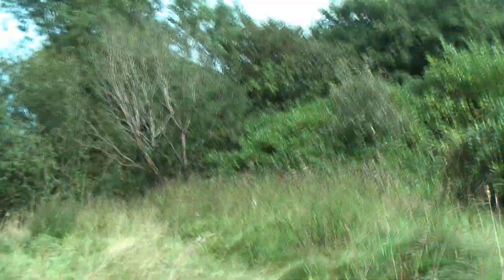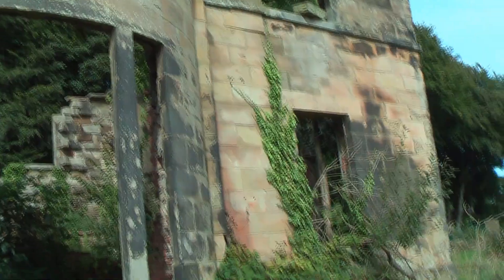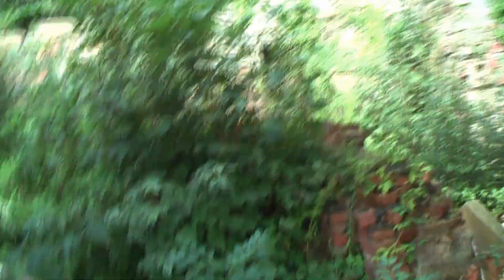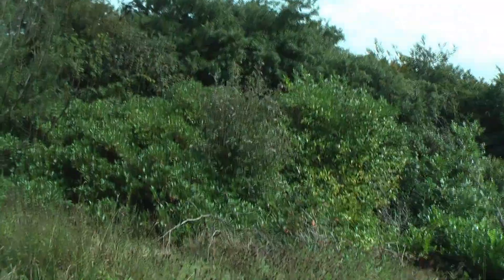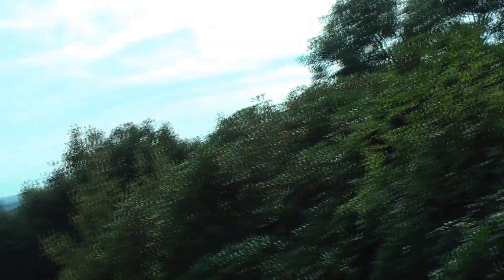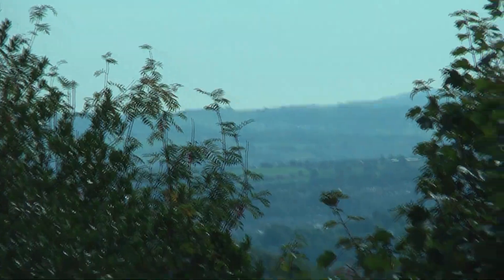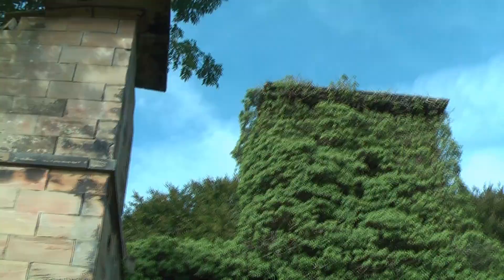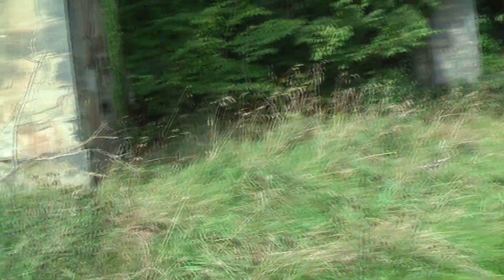upper shibdon hall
just a really quick video wasn't planned or anything so it is a little crude to say the least.